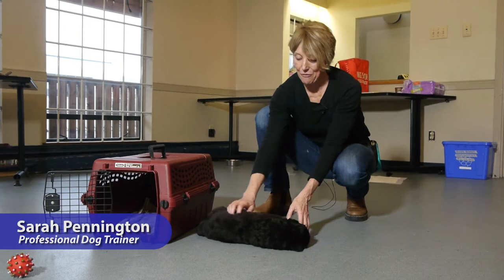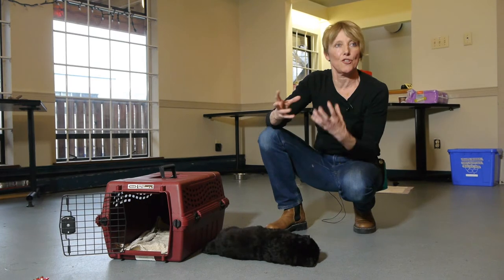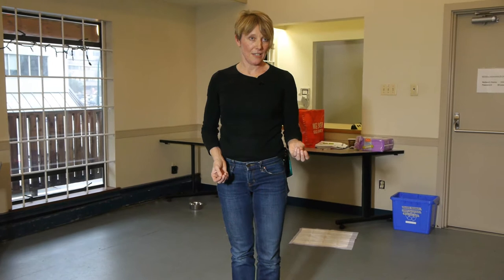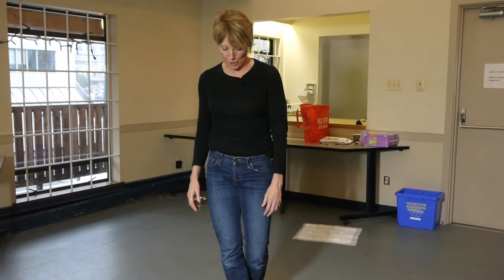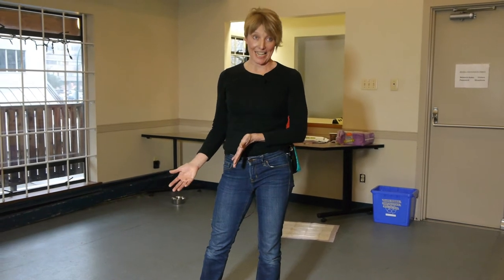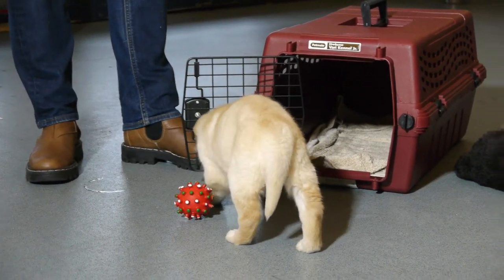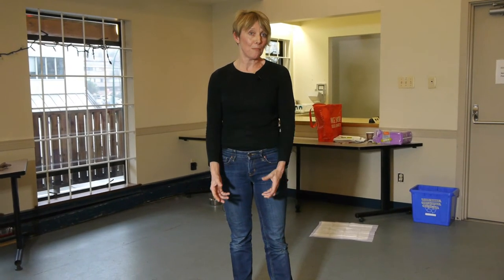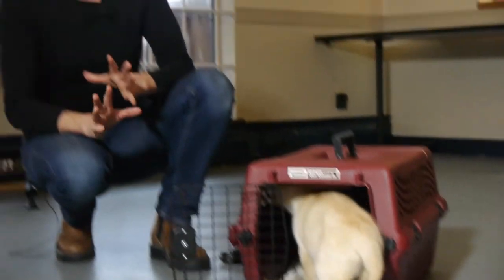Tip Tuesday: Crate Training a Puppy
You’re asking for trouble if you let a puppy have free run of the house. That’s why crate training, or confinement training, is critical in teaching your young pup that Kongs and chew toys are for chewing on, as opposed to your couch legs or shoes, says professional dog trainer Sarah Pennington, in this week’s TipTuesday video.